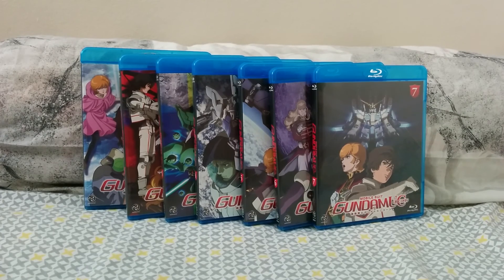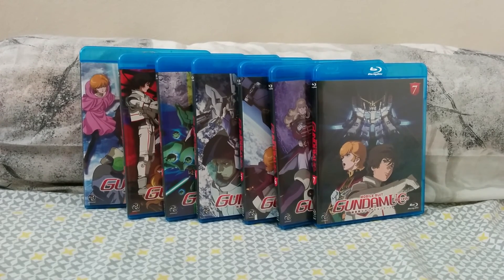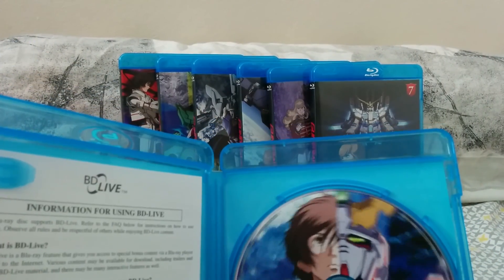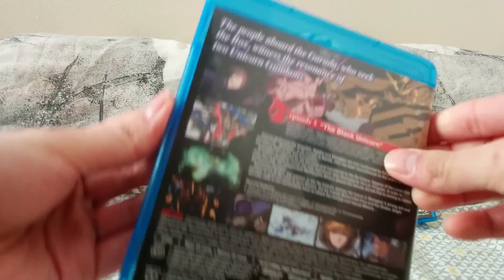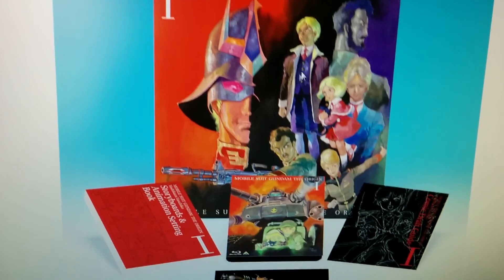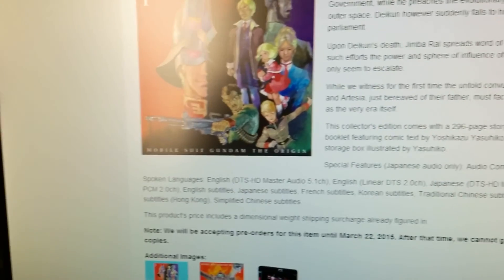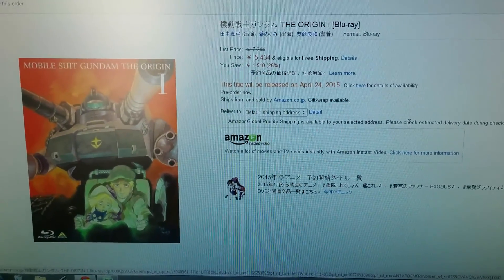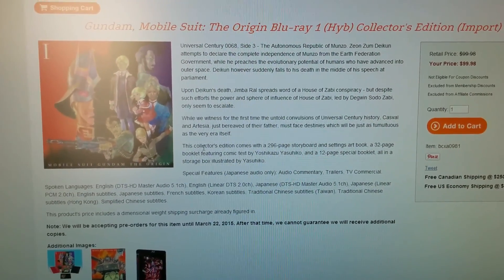Unboxing | Gundam Unicorn + NEWS on Mobile Suit Gundam: The Origin Volume 1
Here is a quick anime unboxing of all 7 volumes of Gundam Unicorn. In addition to new on the Mobile Suit Gundam: The Origin Volume 1 release.

This collector's edition comes with a 296-page storyboard and settings art book, a 32-page booklet featuring comic text by Yoshikazu Yasuhiko, and a 12-page special booklet, all in a storage box illustrated by Yasuhiko.

If you don't want to spend $99.98 and don't care for the extras.

Comes out to $52.24 (with shipping / no tax).

The Standard Edition still includes the same two booklets. The Collector's Edition just has the LD-sized packaging and storyboard book as additional extras.